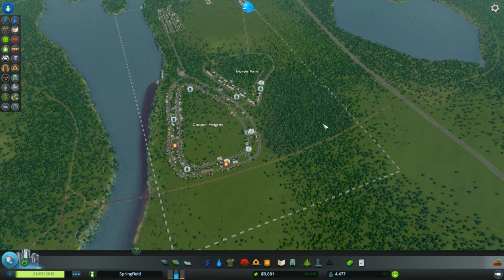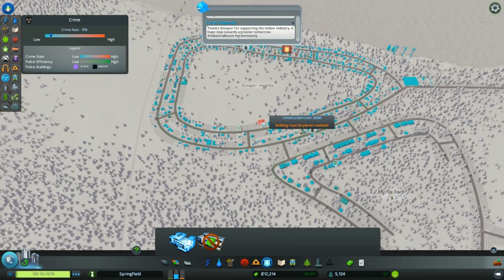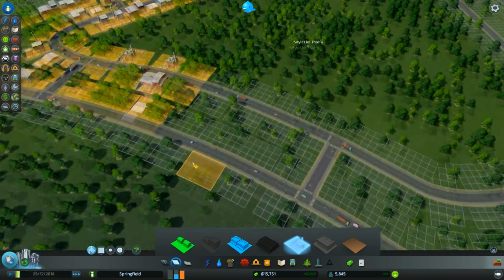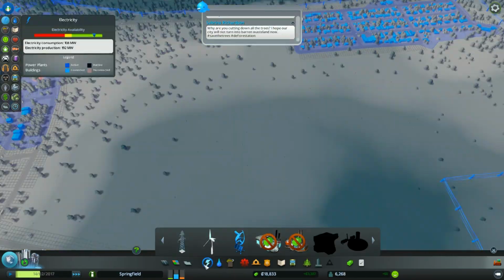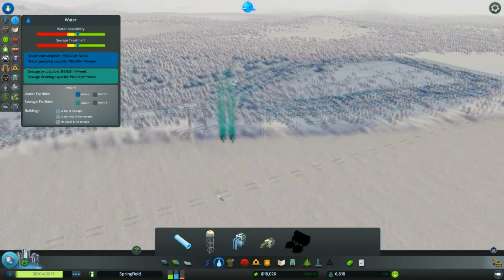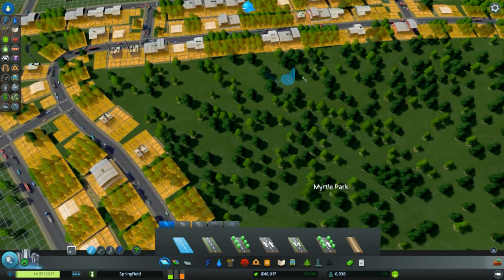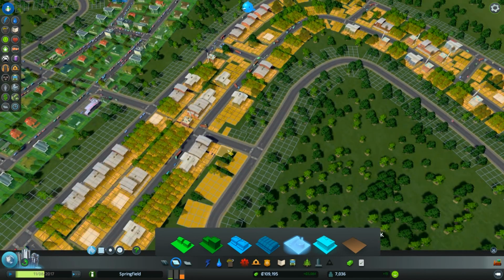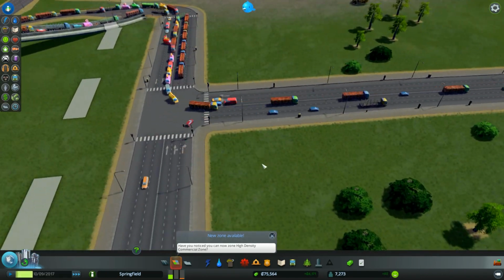Cities: Skylines Ep 3 Expansion | Gameplay with Commentary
Ep 3 In this one I`v started to expand my city and slowly extend zones.

My system spec:
Mobo: Asus Rampage IV Black Ed.
CPU: i7 4930k @ 4.5GHz
Ram: 32GB G.Skill @ 2400
GPU: GeForce 980
HDD: Intel SSD 520 series 120 GB + 1Tb Seagate
PSU: Corsair RM1000

Intro template by: RavenProDesign